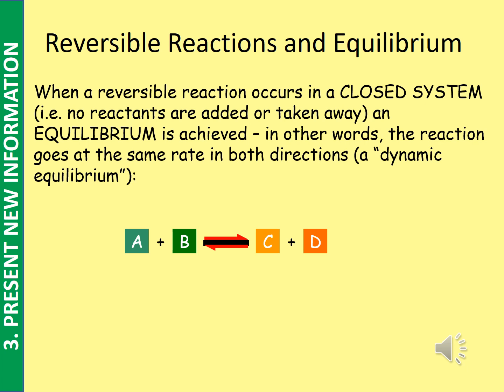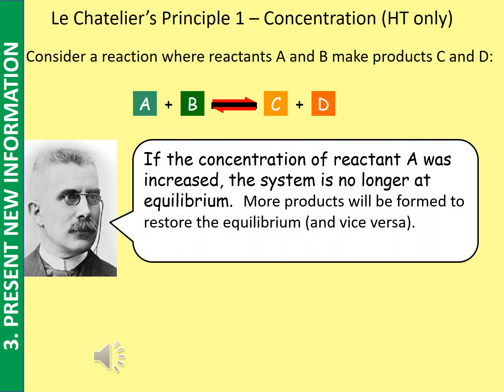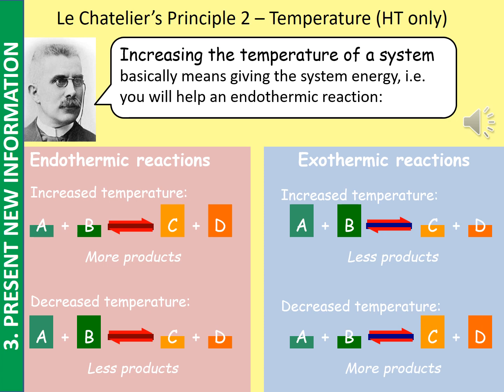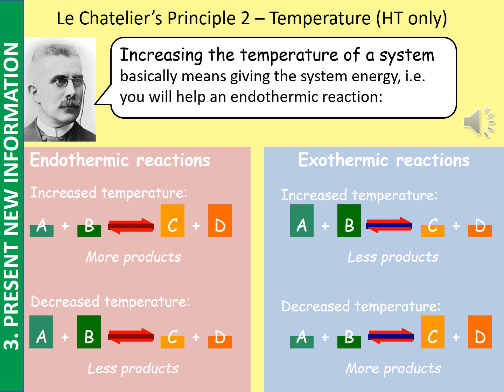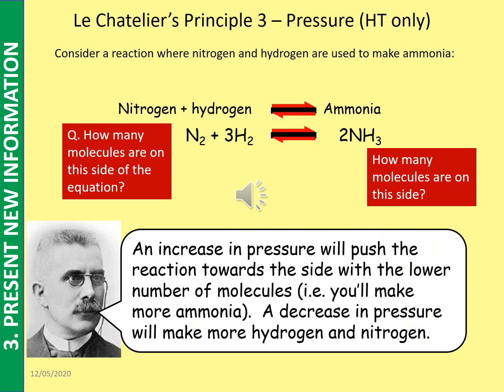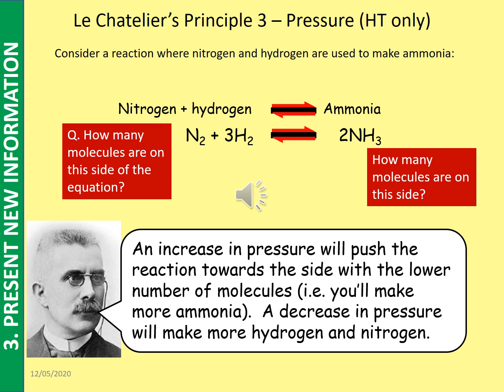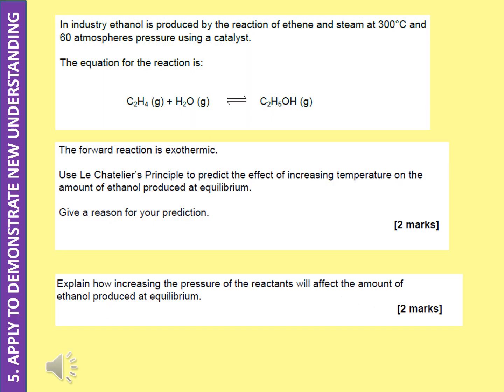Topic 6 equilibrium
Looking at Le Chatelier's principle